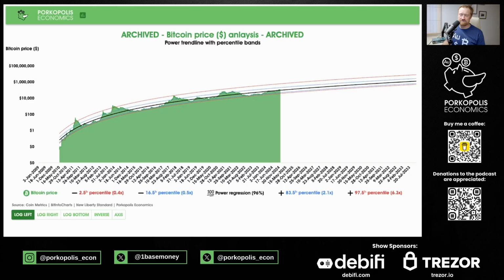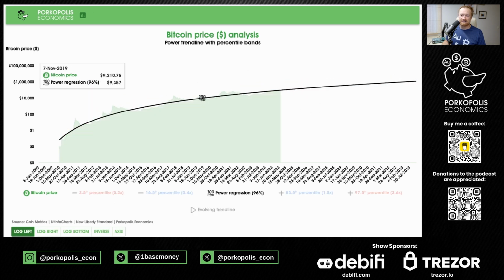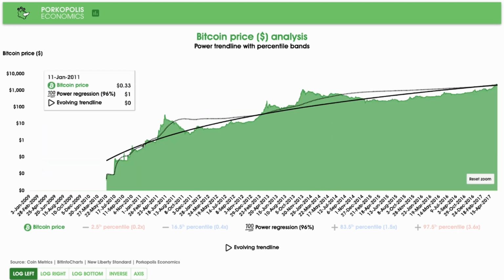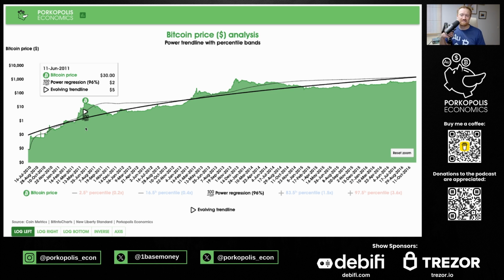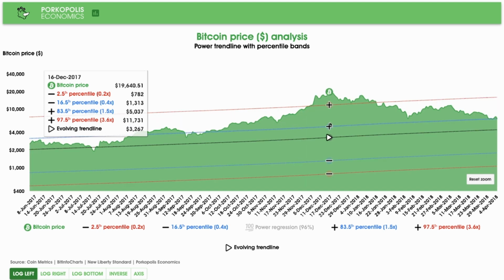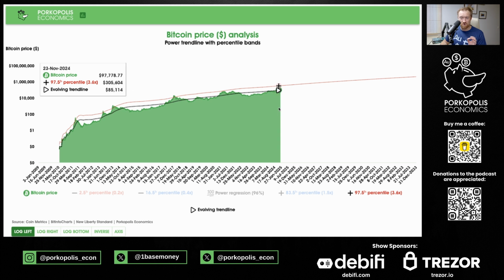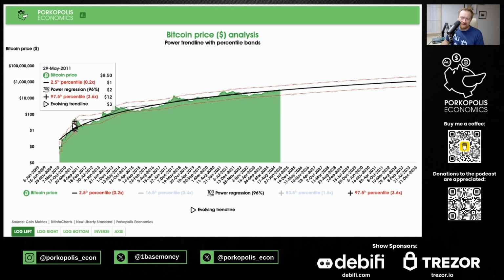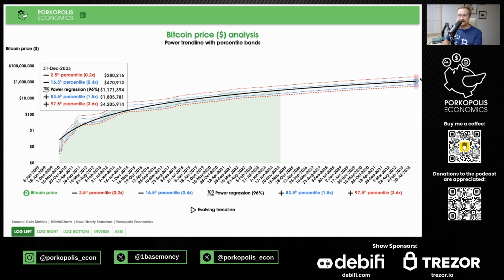Power Model Update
In this episode, Matthew revisits Bitcoin's long-term price trajectory, introducing a refined analysis of its power regression trend. He explains the shift from a fixed all-time trend to an evolving trendline, capturing Bitcoin's dynamic growth phases since its Genesis block in 2009. Matthew highlights how historical price multiples and percentile bands more accurately reflect Bitcoin’s market behavior through this update. He also provides insights into Bitcoin's adoption curve, projecting potential future price ranges with tighter statistical bands.

Contents:
00:00:11 - Archiving the Power Curve Bitcoin Chart
00:01:43 - Exploring Bitcoin's Trend and Volatility
00:03:23 - Bitcoin's Evolving Power Trend
00:05:15 - Bitcoin's Evolving Trend and Adoption
00:08:13 - Analyzing Bitcoin Price Trends
00:09:29 - Exploring Bitcoin Price Multiples and Residuals
00:11:22 - Analyzing Bitcoin Price Dynamics
00:13:21 - Bitcoin's Volatility
00:14:59 - Evolving Power Trend Analysis and Future Projections
00:17:57 - Analyzing Bitcoin's Adoption Curve and Trend Line